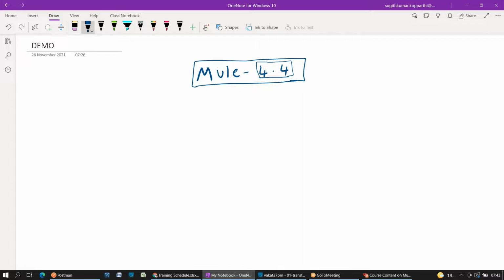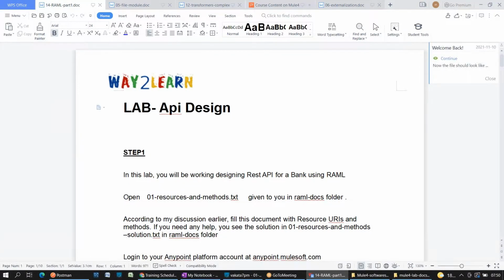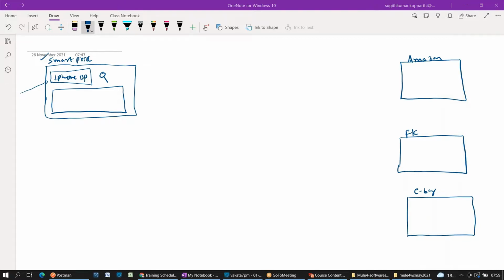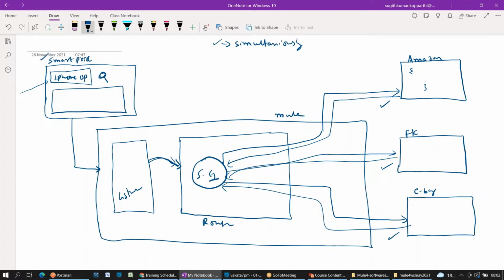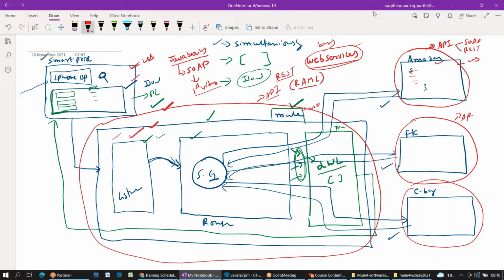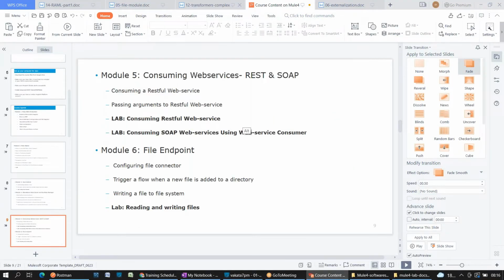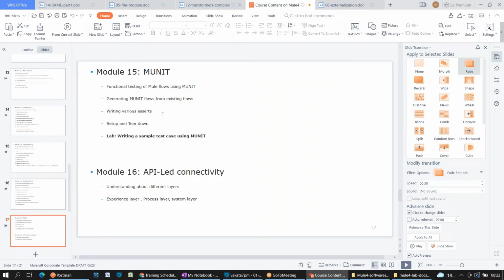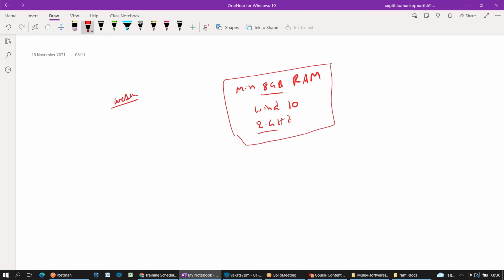Mulesoft Training | Mulesoft Certification Course | Mulesoft Demo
About LaraOnlineTraining

Customized course
Placement Assistance

Key Features :

👉 24/7 Support
👉 Real-life Projects
👉 Get Certified